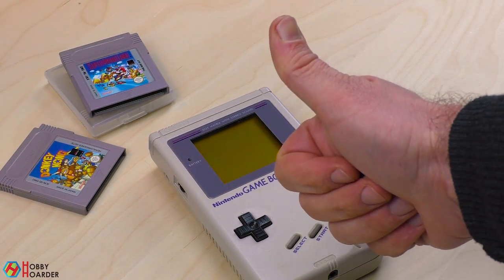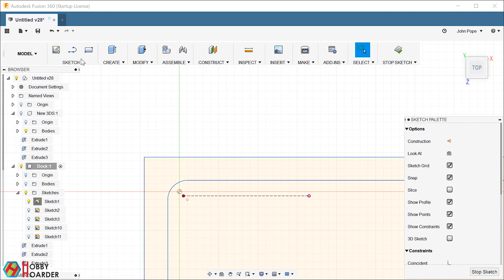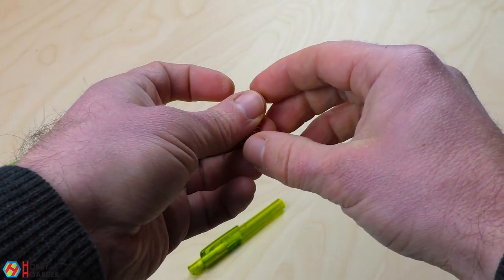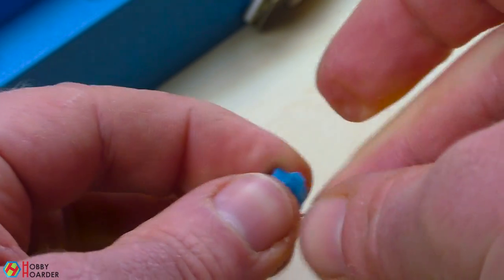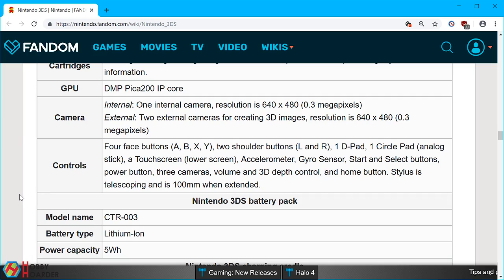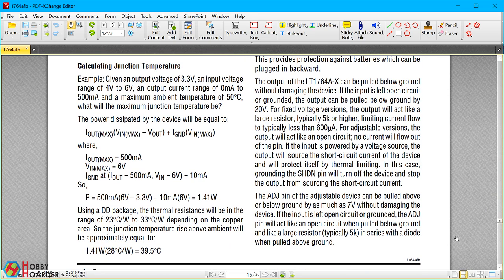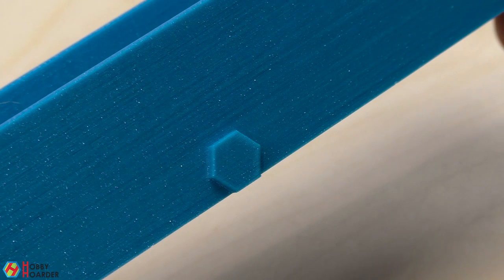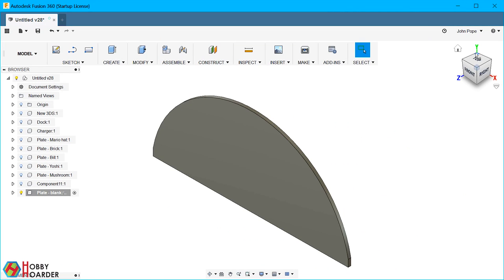3D printed charger for Nintendo 3DS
3D print your own fully functional charging dock (cradle) for the Nintendo New 3DS! You only need a few basic things that you most likely already have around the house, which makes it an easy and affordable 3D priting project.

Amazon (US / Germany link)